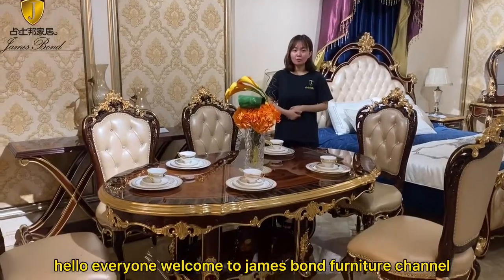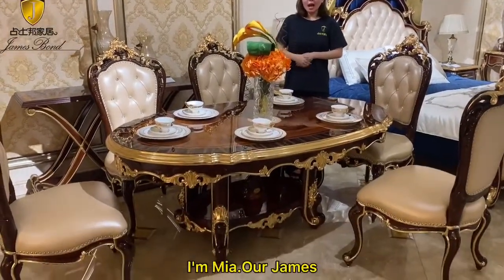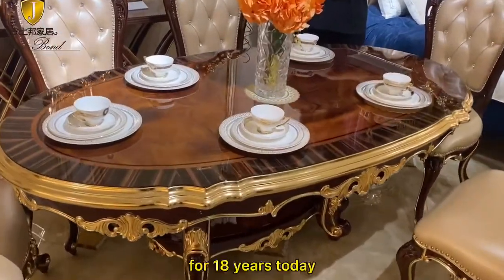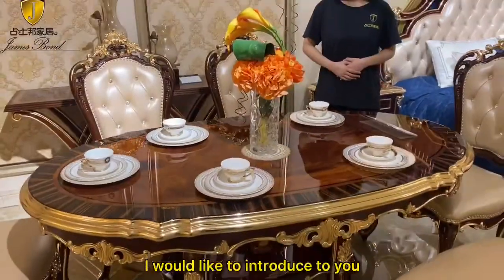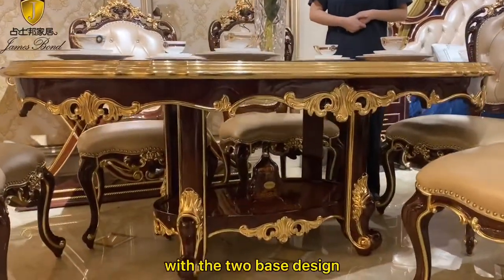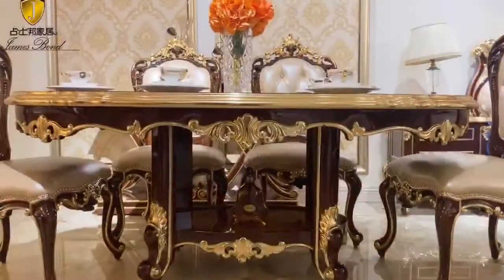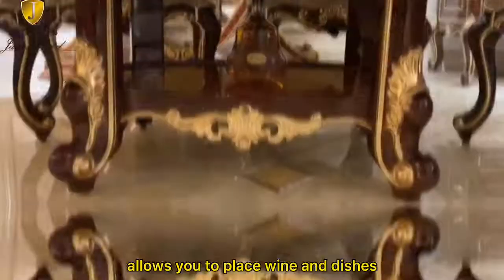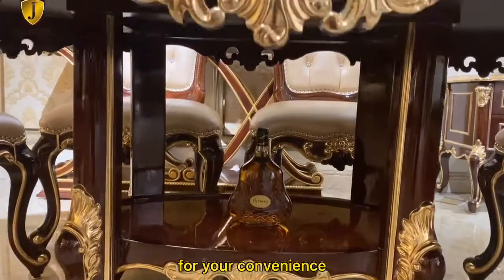High-end luxury high-quality classic dining table James Bond furniture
James Bond Furniture has focused on high-end, luxurious, high-quality classic furniture for 18 years.

Today we show you our James Bond luxury oval classic dining table. It has a two-layer design. The first layer uses the difficult 3D piano paint technology. Only 5 excellent classic furniture manufacturers in the world can have this technology. , It will make the desktop look translucent like a mirror.

The bottom layer is a thoughtful design, so that the owner can put red wine and bread!

Mia: Tel/ WhatsApp/ WeChat:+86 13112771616
Amir: Tel/ WhatsApp/ WeChat:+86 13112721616